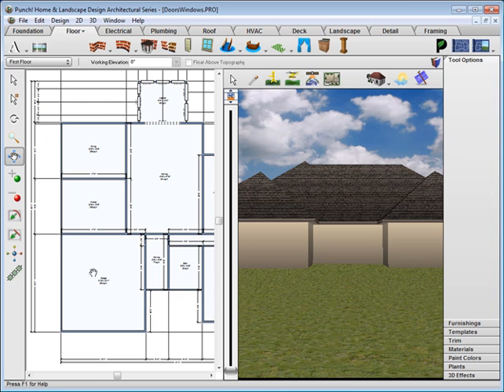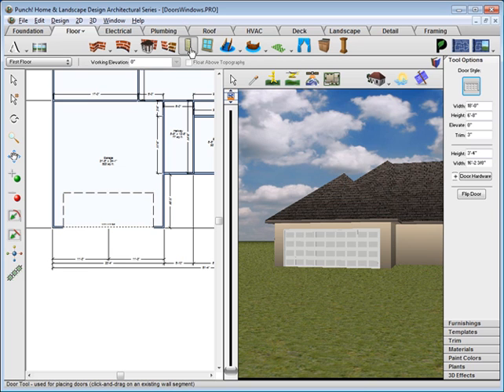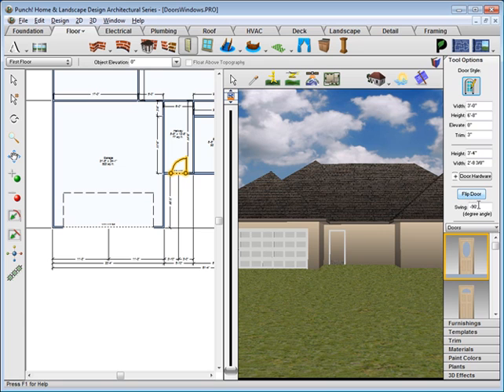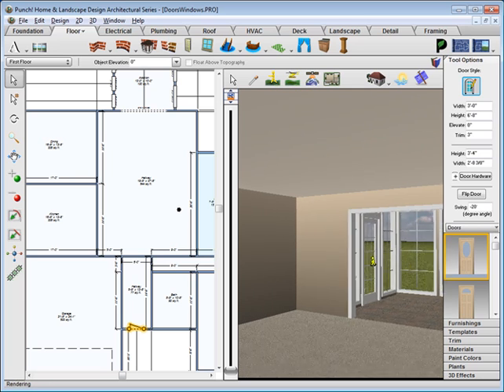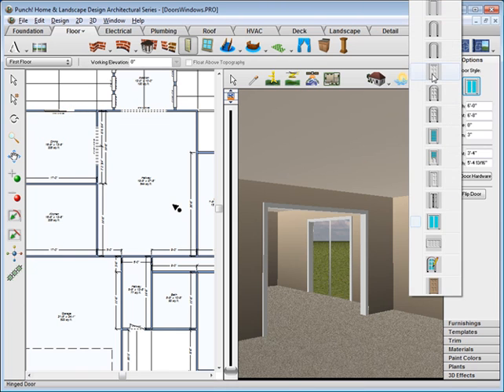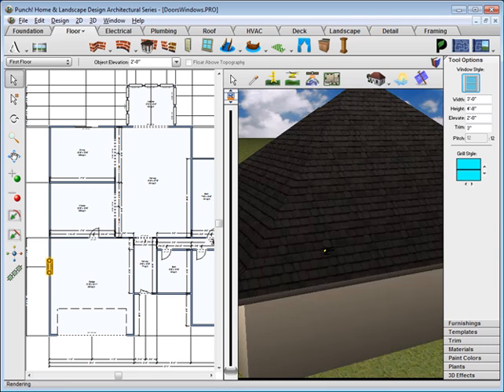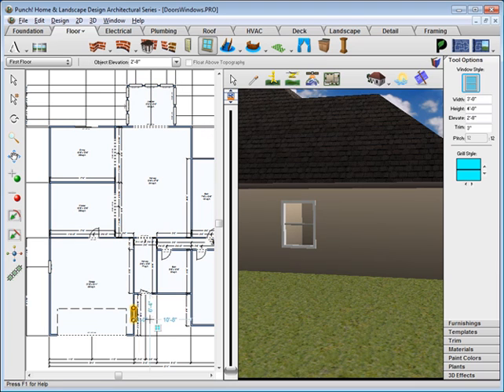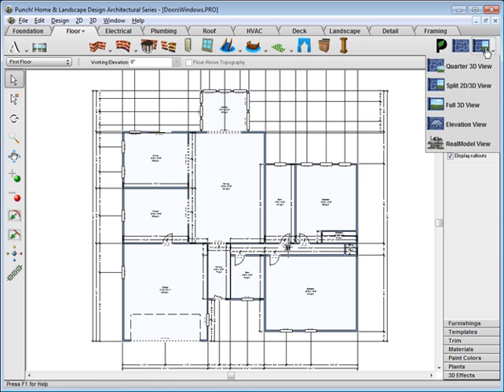Architect 3D - Doors and windows tutorial